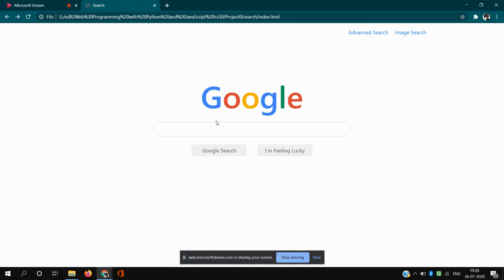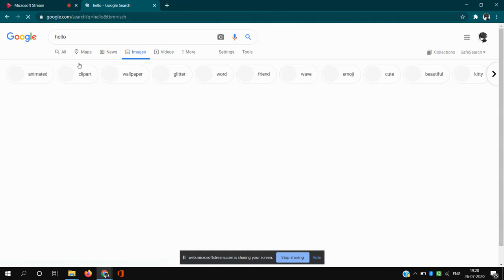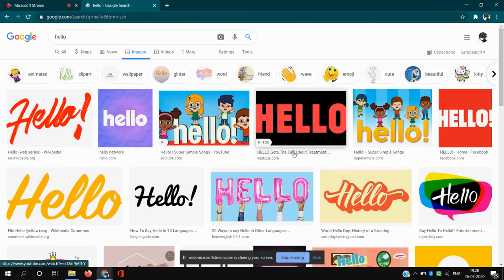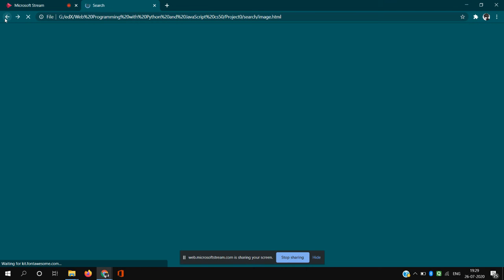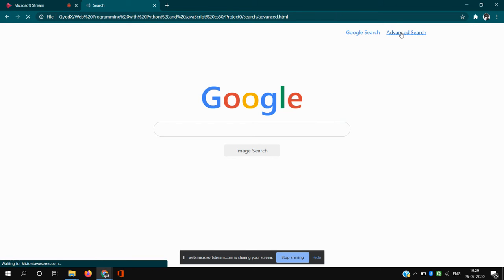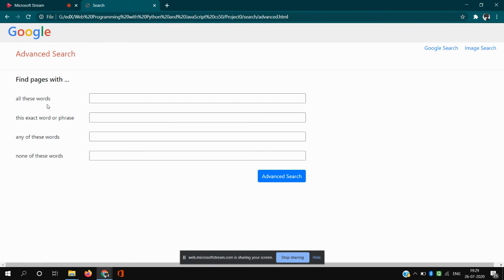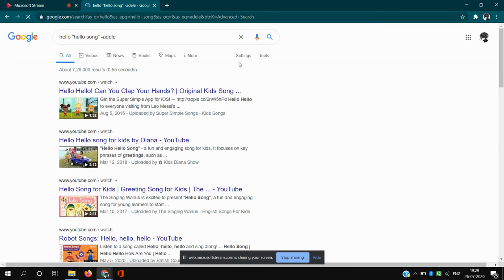Project0 - Search CS50’s Web Programming with Python and JavaScript 2020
This video demonstrates all the specificiations of Project0 i.e. search
Timestamps of demonstrated specifications :
1. Pages 0:00
2. Query Text 0:27
3. Query Images 0:42
4. Query Advanced 1:04
5. Appearance 1:30
6. Lucky 1:39
7. Aesthetics 1:58

Name : Atharva Joshi